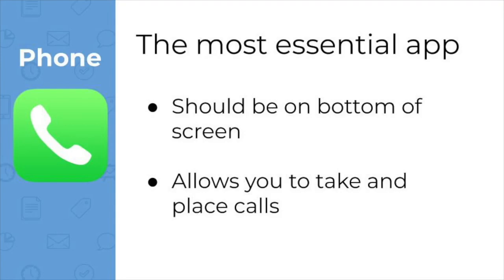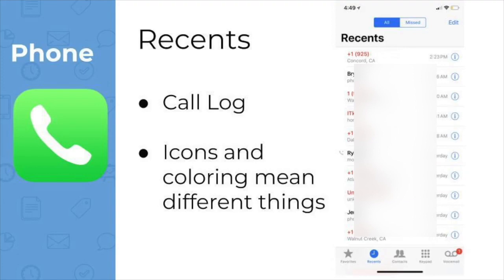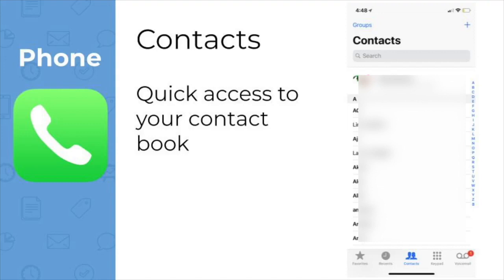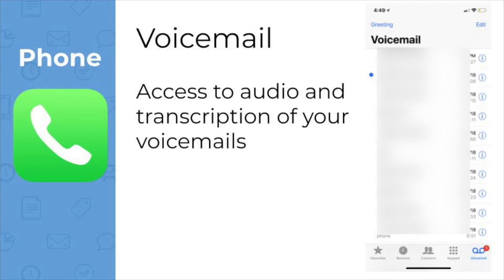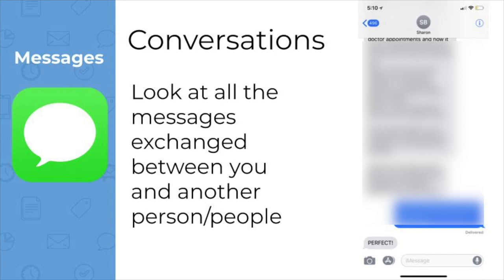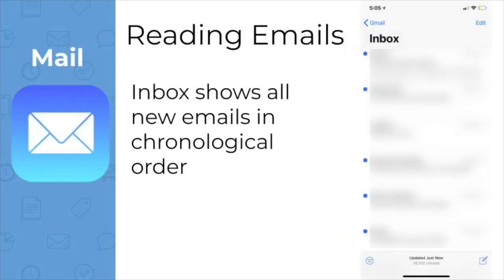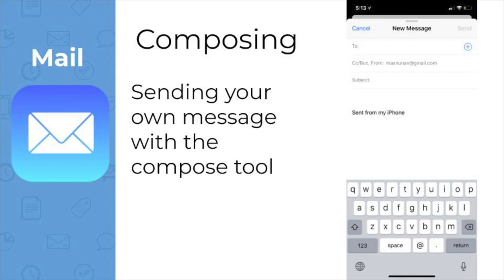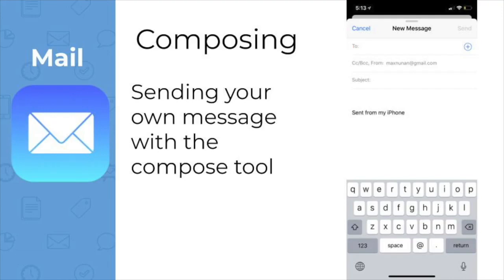Max's iOS Basics Part 1